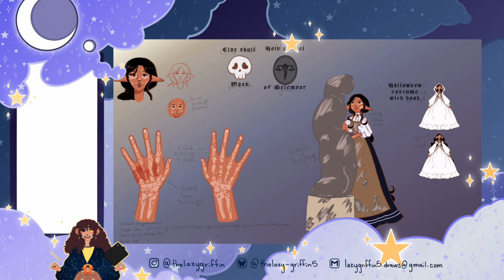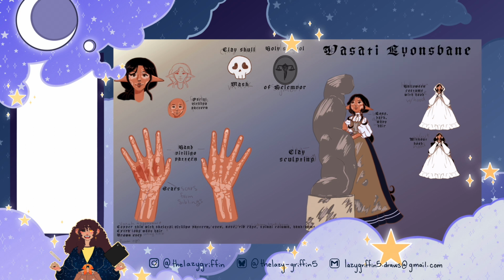How I built Vasati Lyonsbane: Holding hands with Death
I hope this video helps you out, or at least entertains. Either way, I’m glad you clicked on this video, and I hope you have a pleasant day!